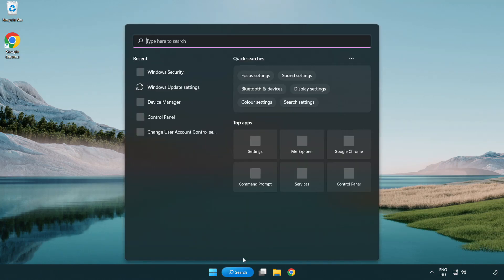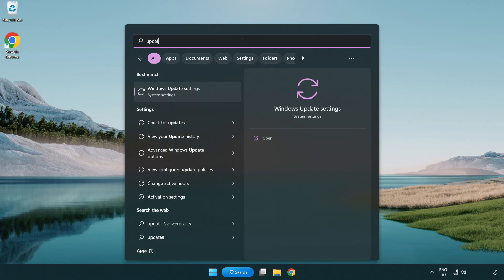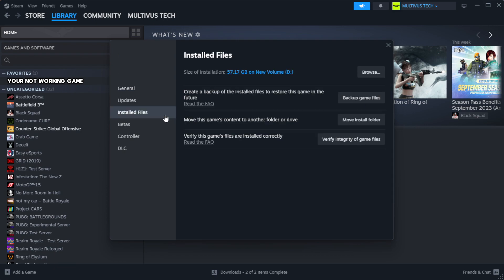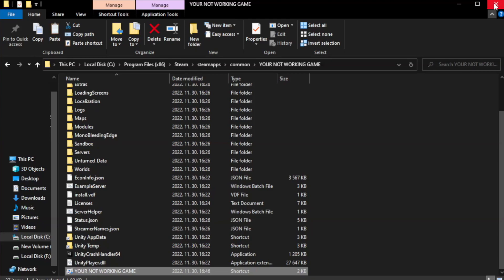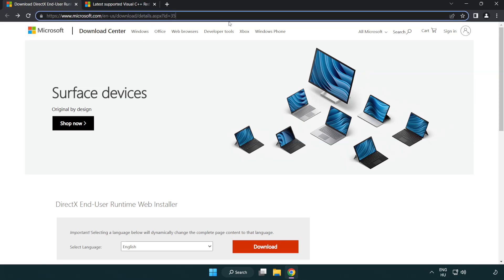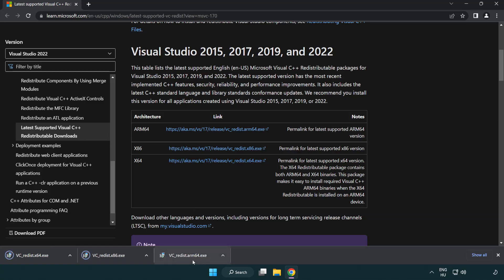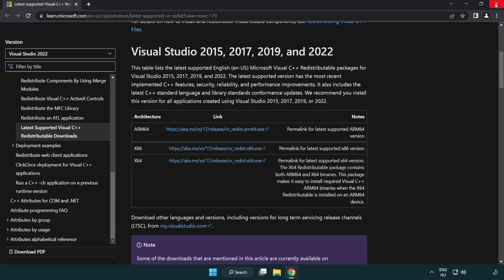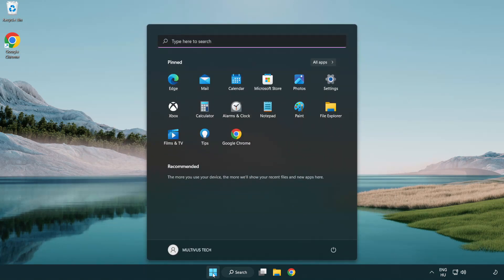FIX Project Zomboid Crashing, Freezing, Not Launching, Stuck & Black Screen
I'm going to show How to FIX Project Zomboid Crashing, Freezing, Not Launching, Stuck & Black Screen